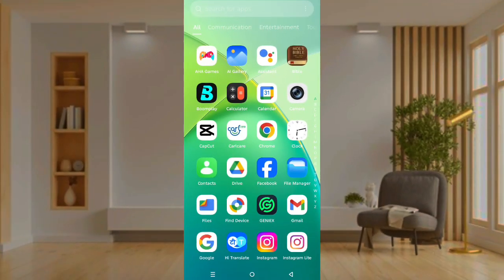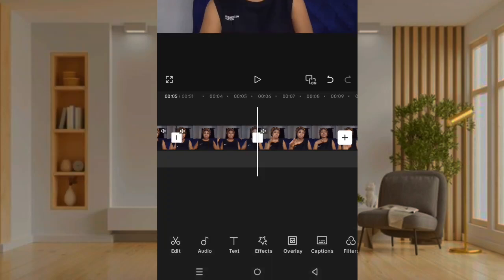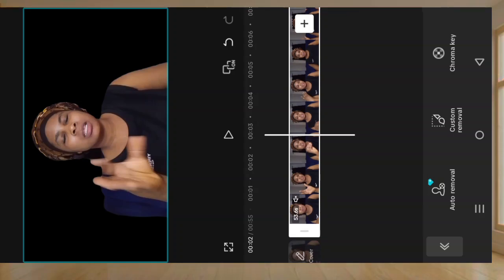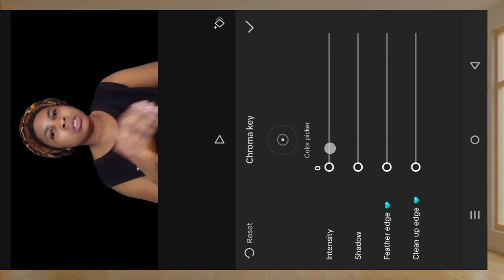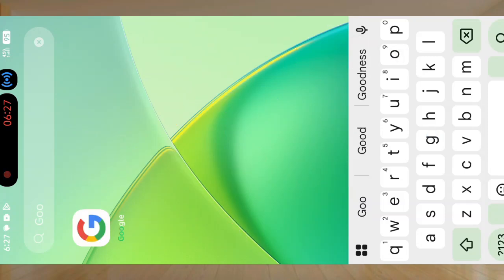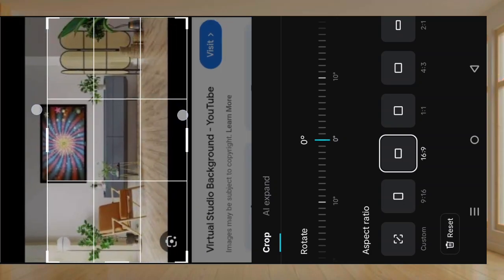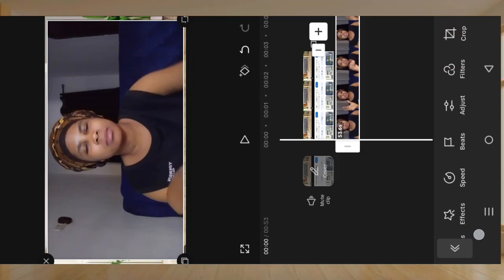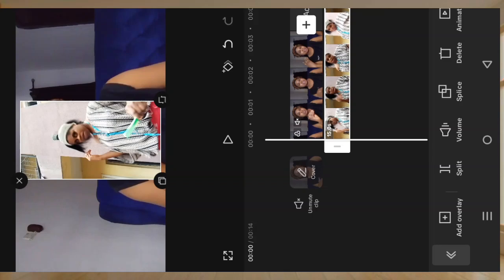How to Edit Color Grading videos in Capcut: step by step tutorial (simple basics guide)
Master color grading in Capcut 101. I’ll walk you through all the Basic and Essential editing Techniques that make your content stand out even if you’re just a beginner in capcut Editing, YouTube Shorts or YouTube long form video YouTuber or creator, this 2025 guide covers everything you need to know.

🔧 What You'll Learn:

 How to Enhance and beautify your face and body on capcut

How to master colour grading in Capcut step by step

How to import and trim clips

Smooth transitions and effects

Adding music, text & filters

Exporting in the best quality

Pro tips to hook your viewers instantly

Start editing like a pro with CapCut — simple, fast, and powerful! Watch till the end for game-changing tips 🔥

 Timestamps
00:00 - Intro 01:00 - How to Import & Trim Clips 01:48 - Adding Text, Fonts & Captions 02:40 - Using Transitions for Smooth Flow 03:32 - Adding Music & Syncing Beats 04:20 - Applying Filters & Effects 05:10 - Layering Clips, Overlays & Stickers 06:12 - Adjusting  Video Speed 07:20 - Export Settings for Best Quality 08:10 - Enhancing your face and body  08:36 - Outro